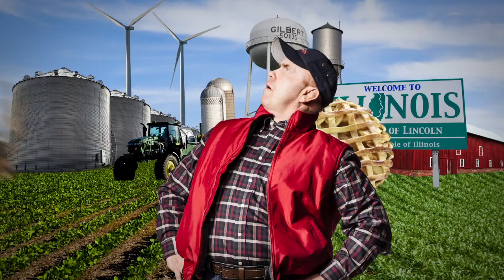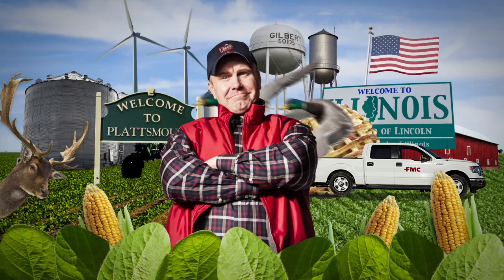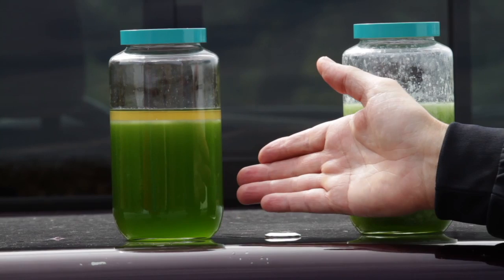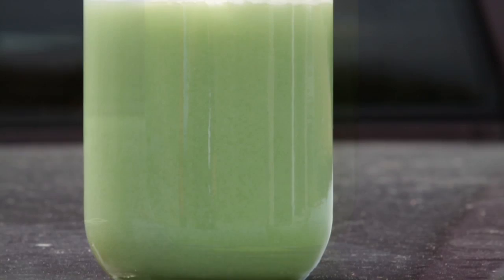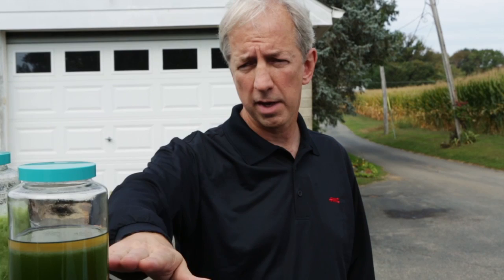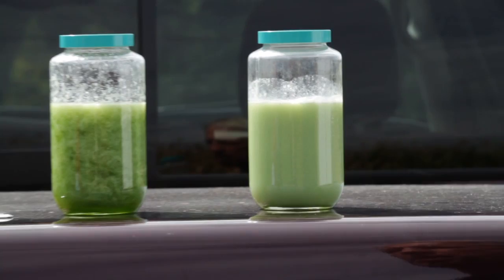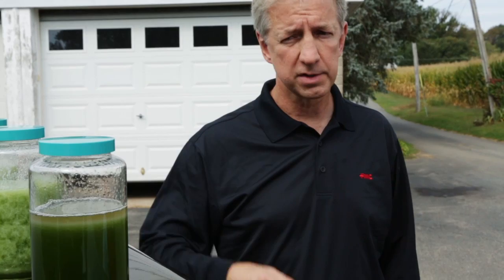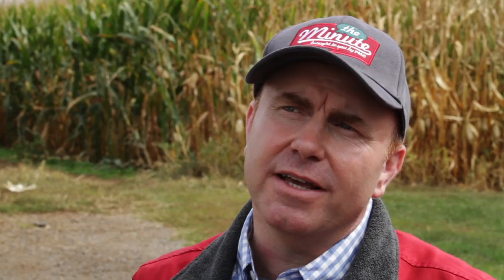The Minute Episode 30: Protect Every Inch of the Furrow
Liquid fertilizer-ready insecticides protect seed from the moment it goes in the ground. Learn how to do a simple jar test to judge the compatibility of your at-plant product. The Minute Host Jake Turner and Tim Martin, FMC principal research scientist, talk about the best way to protect every inch of the furrow.